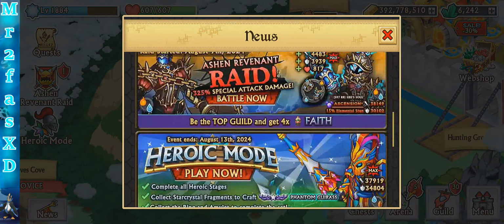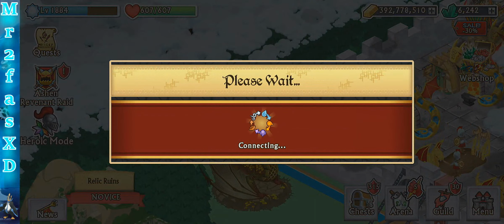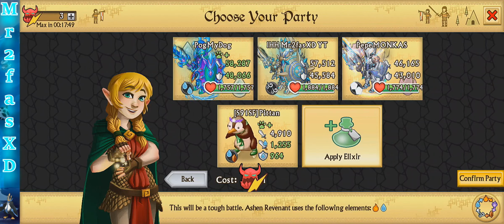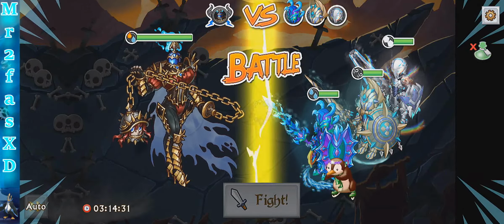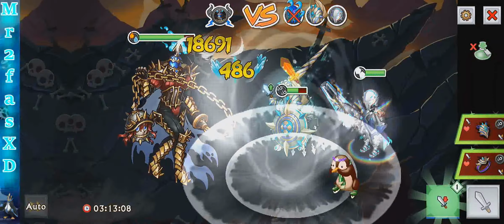Ashen Revenant Raid! - Knights and Dragons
🌎I am on Global KnD (Android)🌎
Feel free to add me as a friend!
Friend Code: WCZ-BFN-BWV